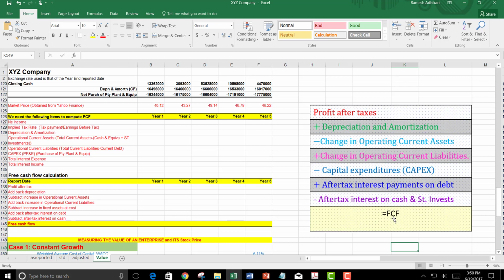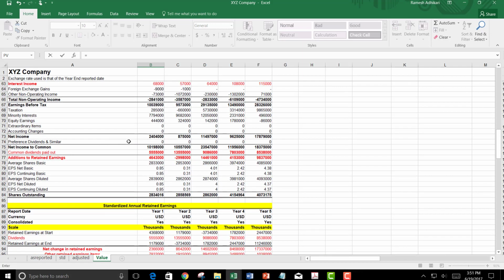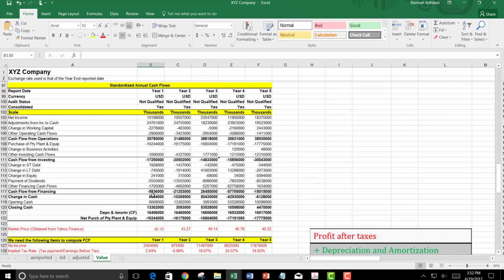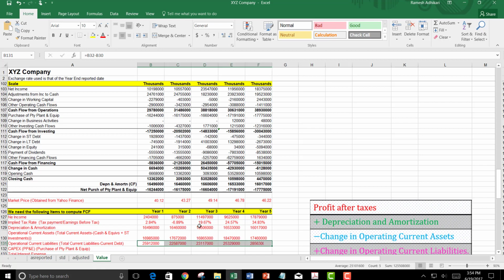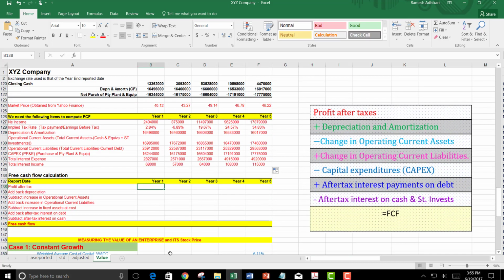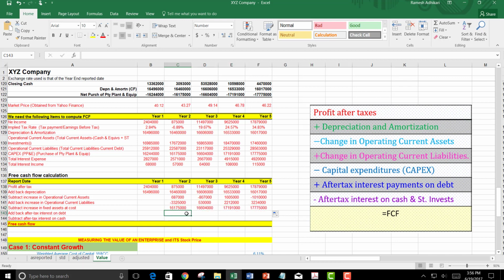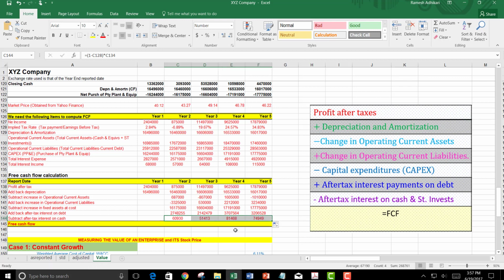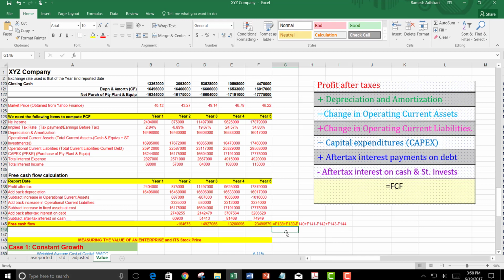XYZ FCF Computation